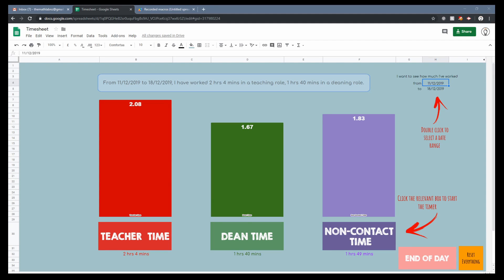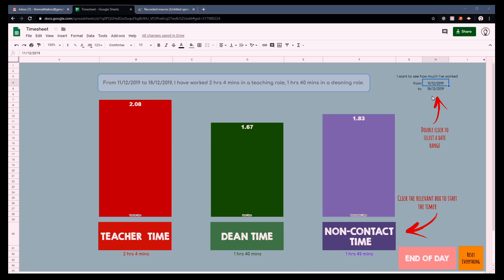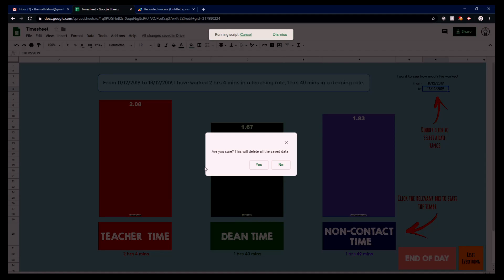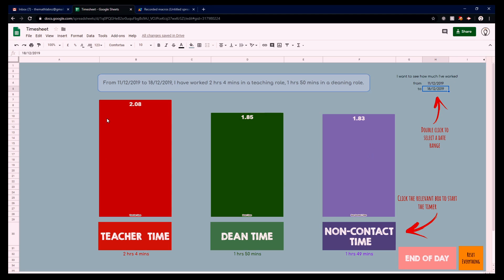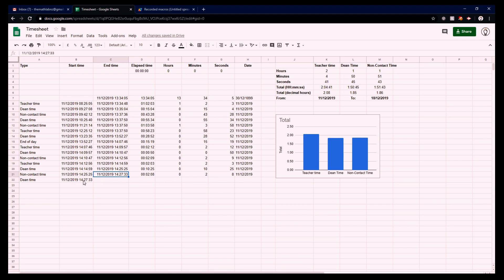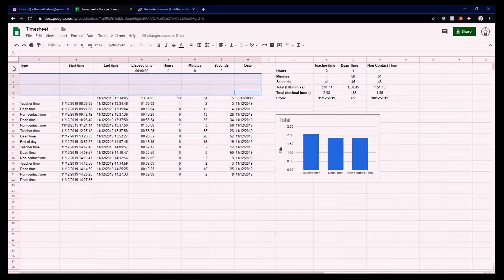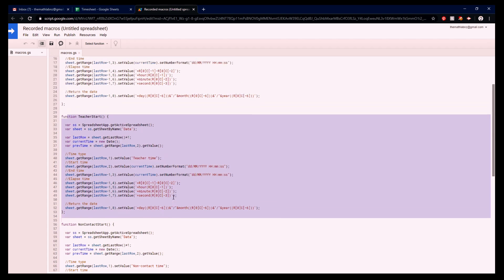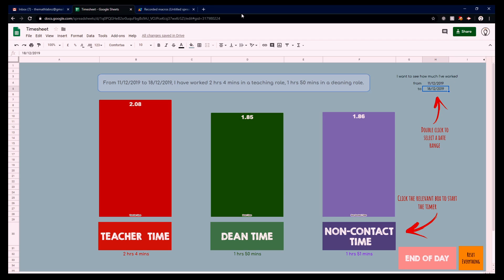Building a timesheet in Google Sheets!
It's easy to make a timesheet in Google Sheets, but what if you have multiple roles in the same job? Today, we're looking at how you can easily switch between roles and keep track of how long you're working in each role!